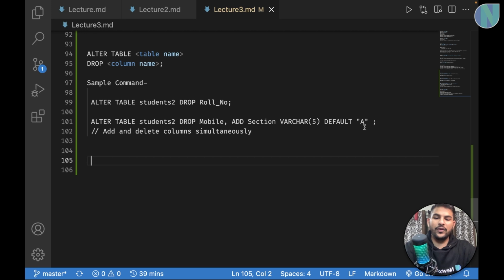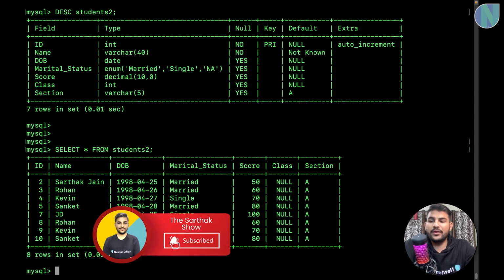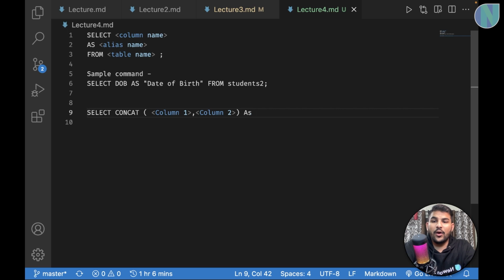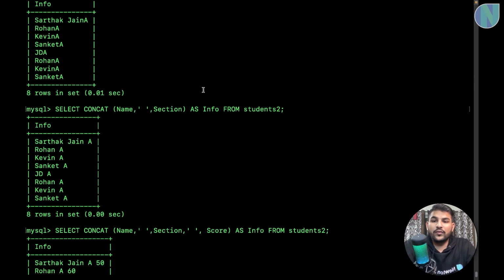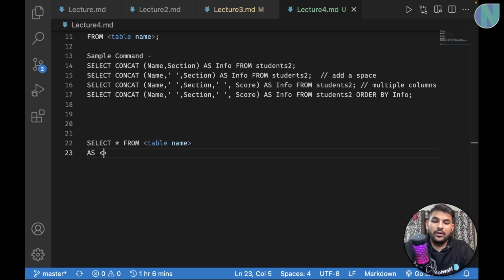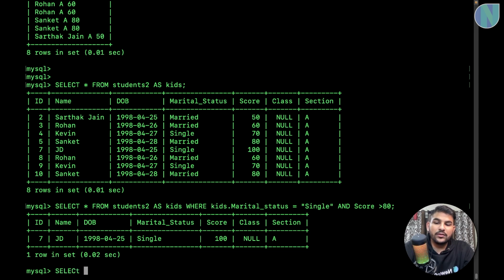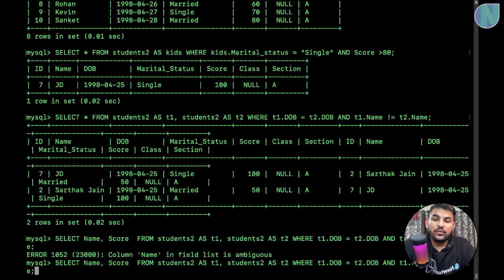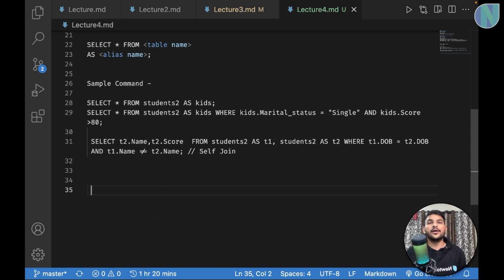How to give alias name in MySQL? | MySQL Tutorial for Beginners | Aliasing